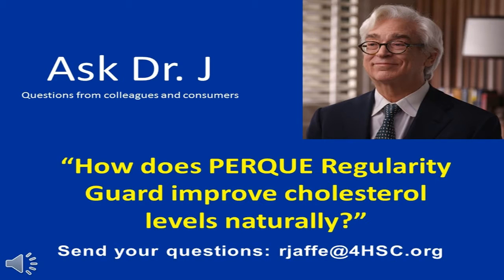Dr. Russell Jaffe explains how PERQUE Regularity Guard improves cholesterol levels naturally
In this week's "Ask Dr. Jaffe", Dr. Russell Jaffe explains how PERQUE Regularity Guard improves cholesterol levels naturally.